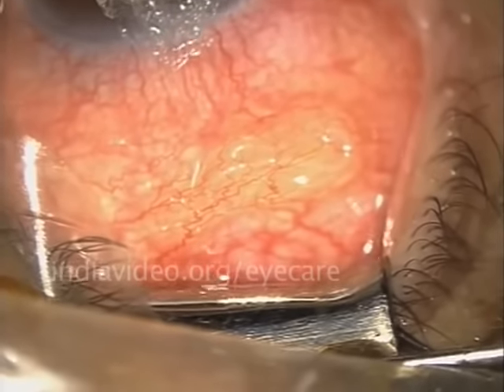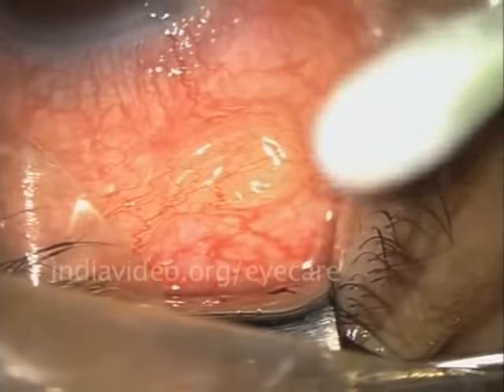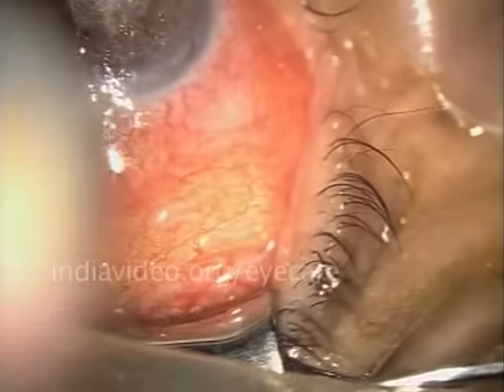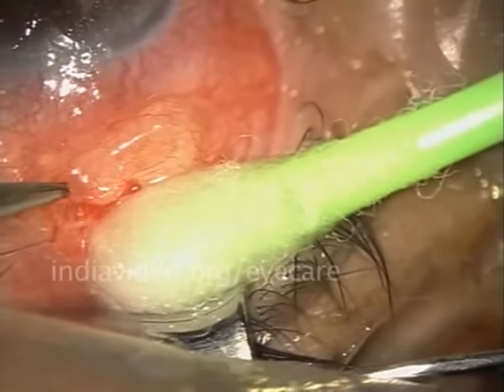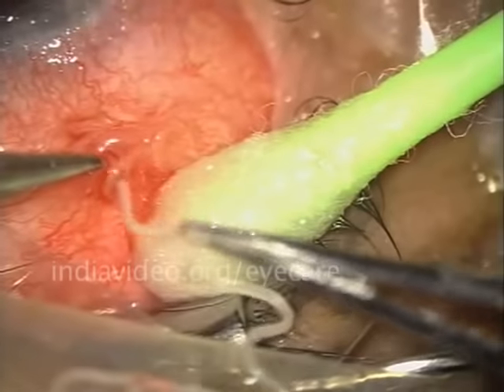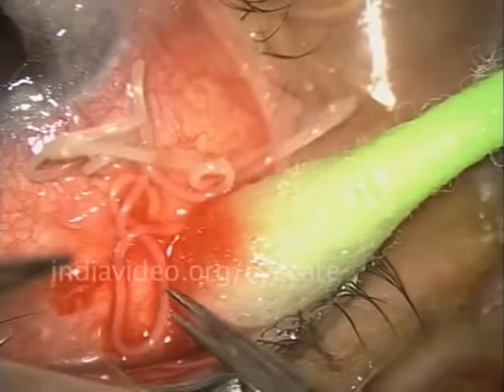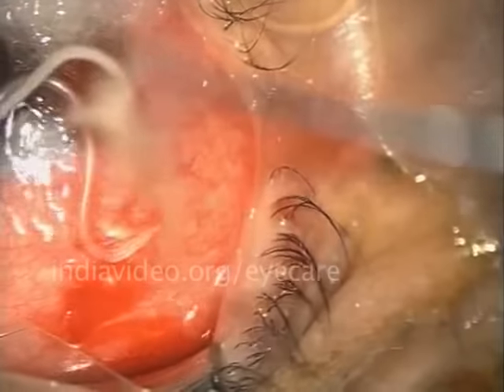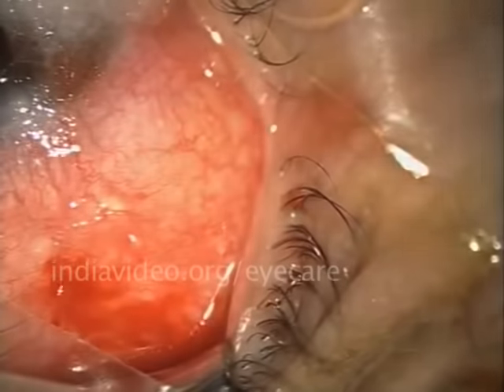20 cm Long Worm In The Human Eye, First Ever Recorded On Video | India Video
20 cm Long Worm In The Human Eye, First Ever Recorded On Video

This is the surgical removal of the longest Loa Loa worm (20 cm long) from eye ball ever recorded on video.

Open Heart Surgery at Lisie Hospital in Kochi, Kerala.